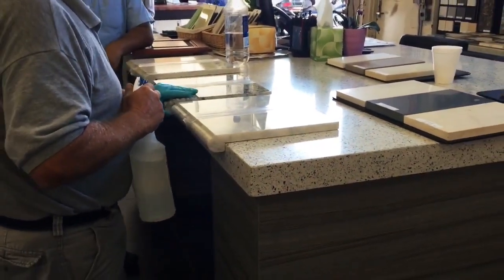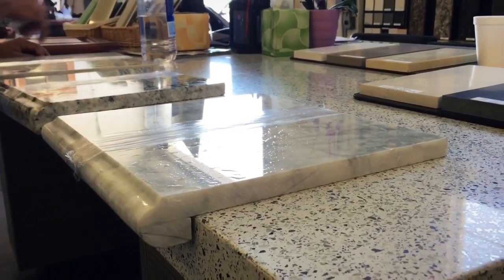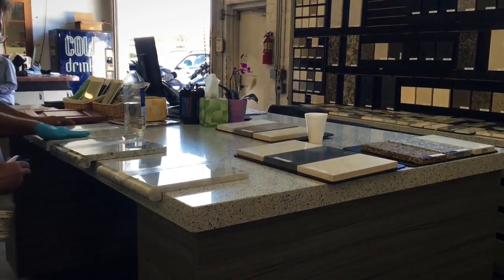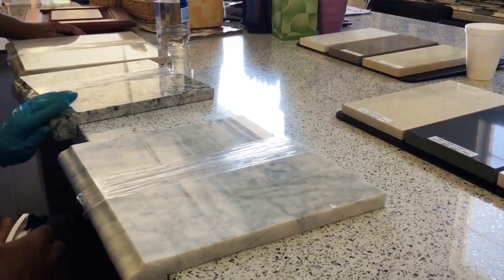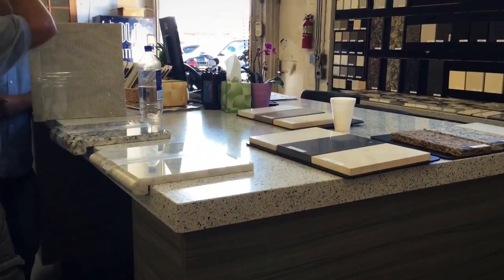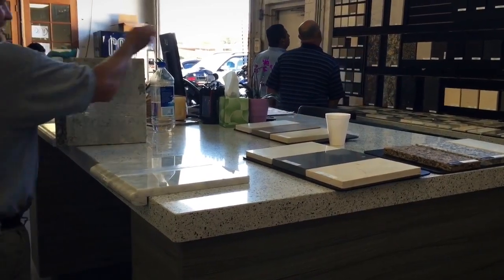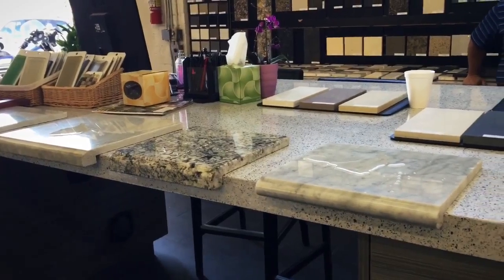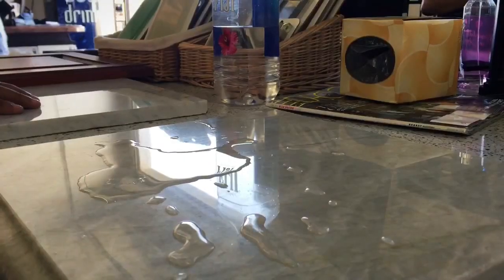Sealing Quartzite, Granite and Marble With Granite Shield - Granite Shield of Massachusetts